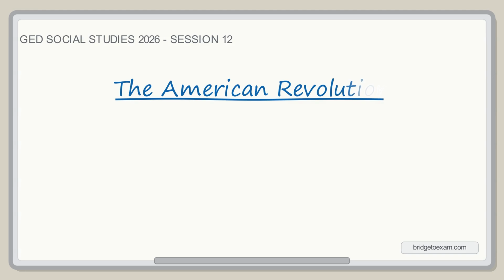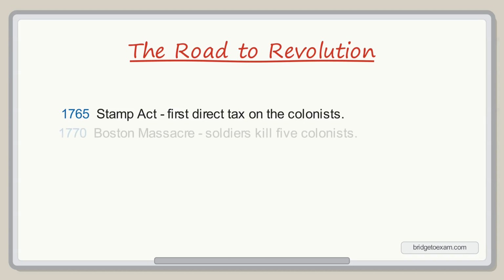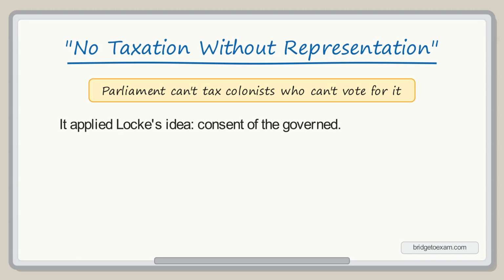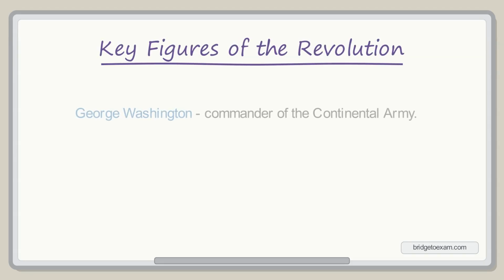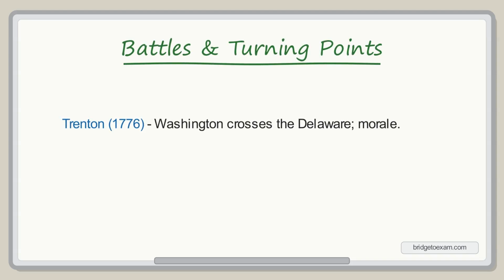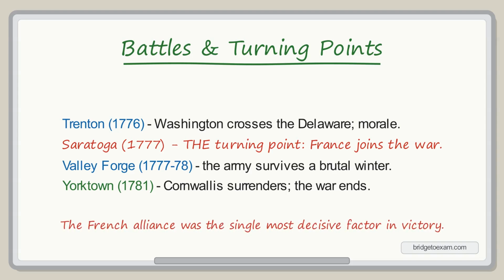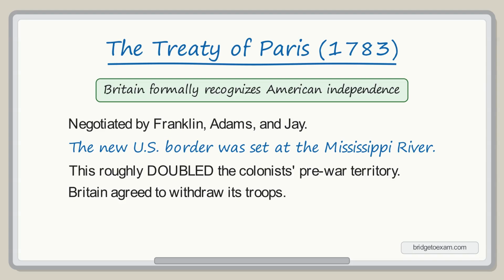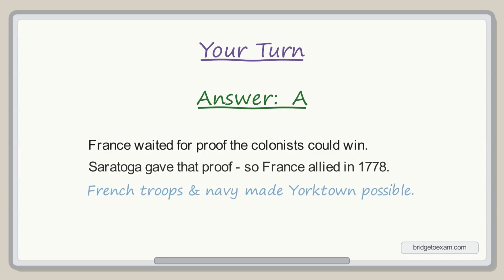The American Revolution Explained | GED Social Studies 2026 – Session 12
Welcome to Session 12 of GED Social Studies 2026. How did a tax dispute become a revolution? This whiteboard lesson traces the road from colonial protest to independence, the key figures and turning points of the war, and the Treaty of Paris — clearly and at a natural teaching pace, with a practice question to finish.

In this lesson you'll learn:
• The road to revolution: Stamp Act, Boston Massacre, Tea Party, Lexington & Concord
• "No taxation without representation" and the consent of the governed
• Thomas Paine's Common Sense and the Second Continental Congress
• The key figures: Washington, Jefferson, Franklin, Paine
• The turning points: Trenton, Saratoga, Valley Forge, Yorktown — and the French alliance
• The Treaty of Paris (1783) and the new western boundary

Then test yourself with a real GED-style practice question.

📘 Use the video as your guided explanation, then review the full written notes to go deeper.

**Chapters:**
0:00 Introduction
0:23 The Road to Revolution
1:08 No Taxation Without Representation
1:47 Key Figures of the Revolution
2:20 Battles & Turning Points
3:03 The Treaty of Paris
3:39 Practice Question
4:15 Recap